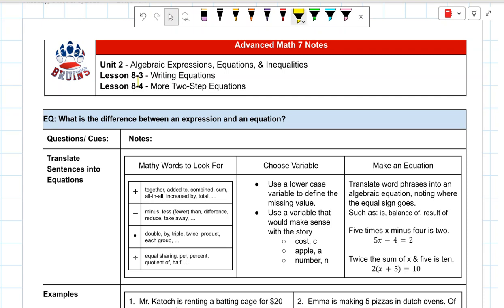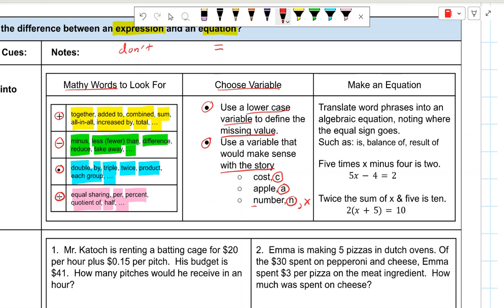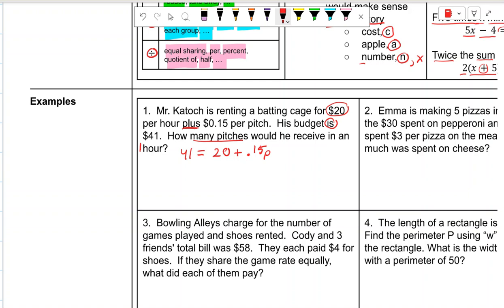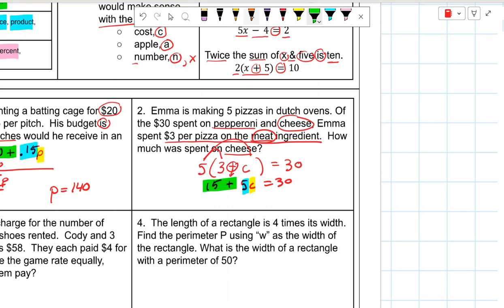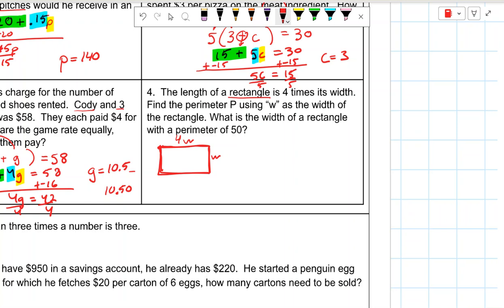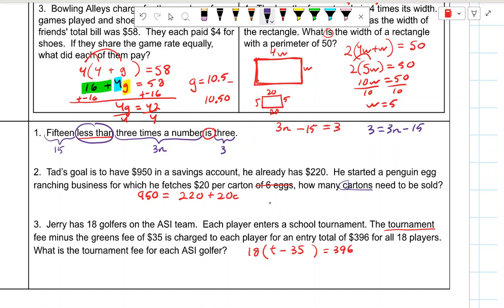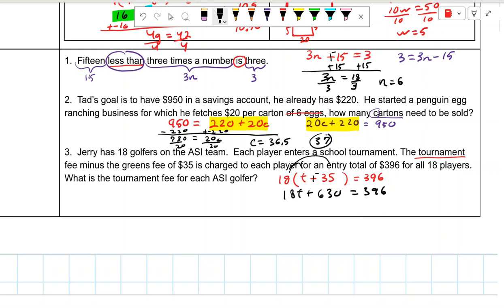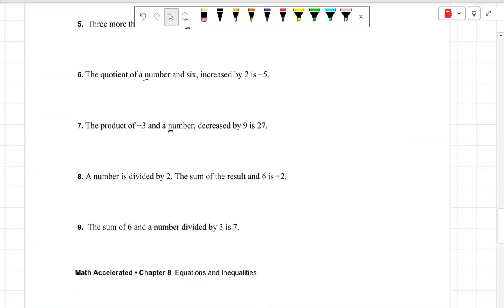8 3 Writing Equations